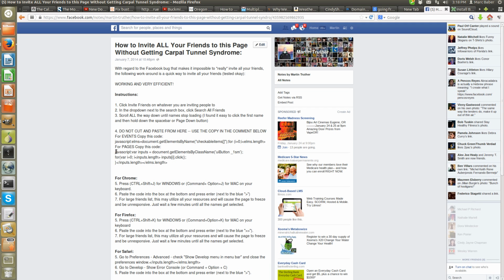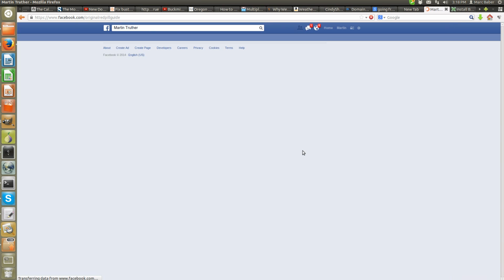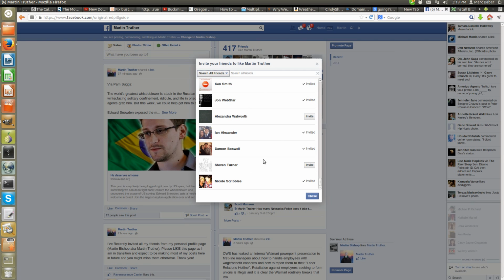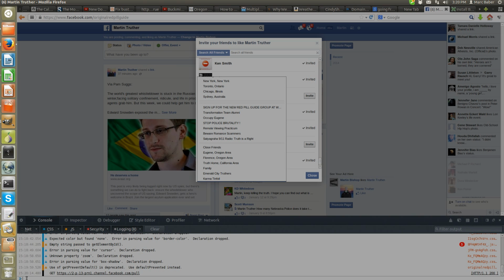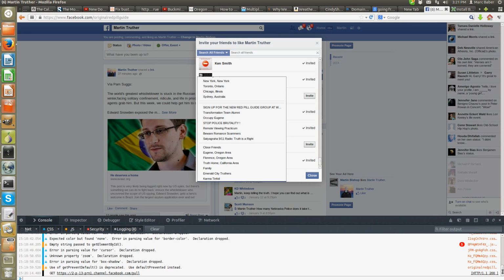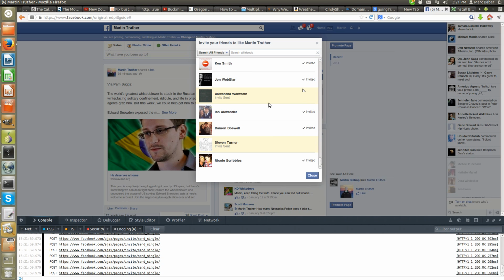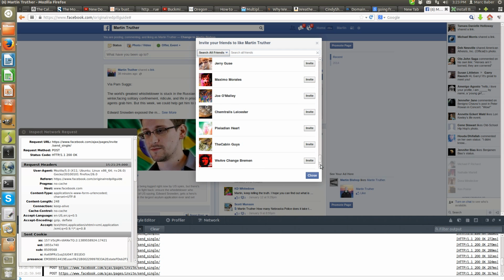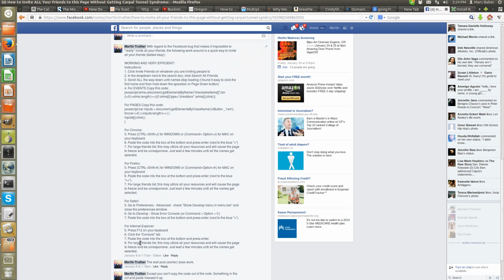How To Invite All Your Friends To Like A Facebook Page -- Bug Workaround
As of 1/16/2014, Facebook has a bug that makes invitations to friends to like a page not "Take" (You Invite them, but they're not really invited).  Sometimes it takes many passes through your friend list to get all the invites to really go through.  There is a Javascript work-around to help with this and anyone can do it by following these instructions.